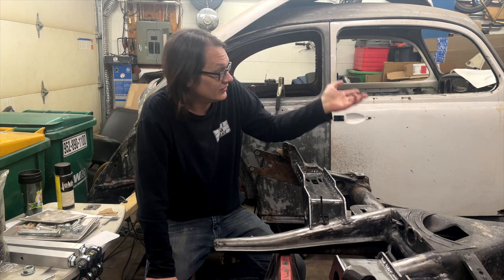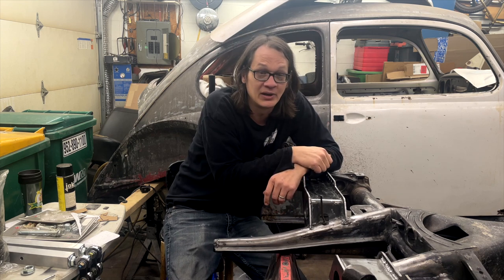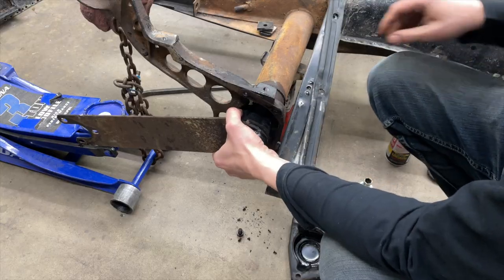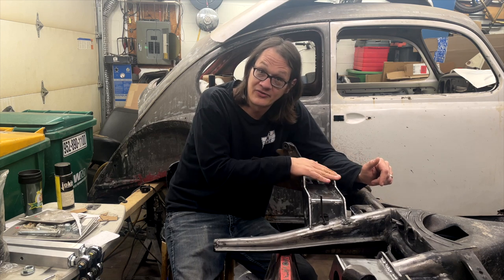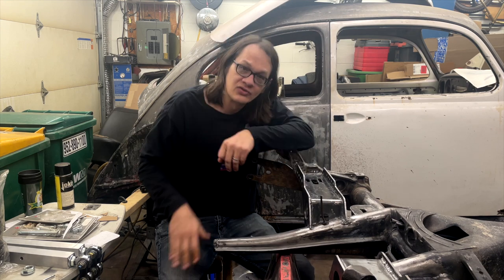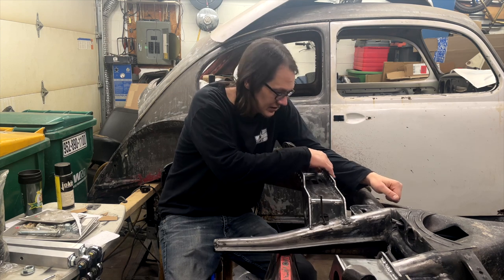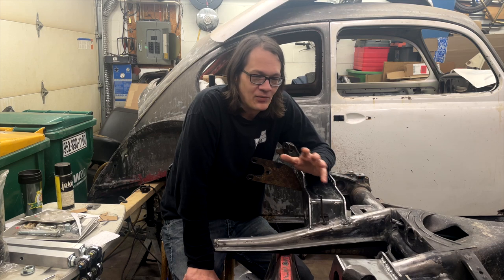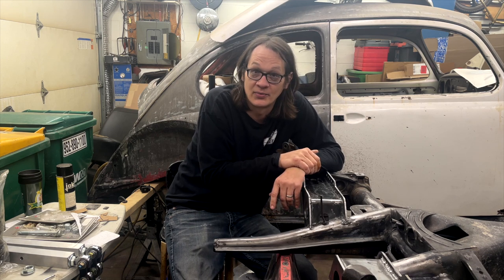Rear Air Ride Brackets Installed On A Custom VW Bug - Curt's Bug Part 31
An overview on how we installed the rear air ride brackets from Airkewld.

Product links:
Anti-Spatter Spray
OSPHO Metal Prep

Recording equipment we use:
Camera Lens by Moment
Lens Case by Moment for iPhone XR
DJI Action Camera
DJI Phone Gimbal
RODE Lavalier Microphone
RODE Shotgun Microphone
Mini Tripod